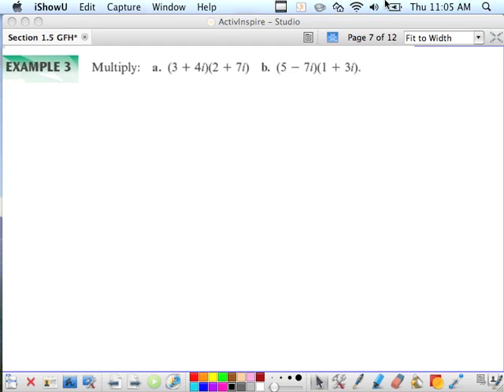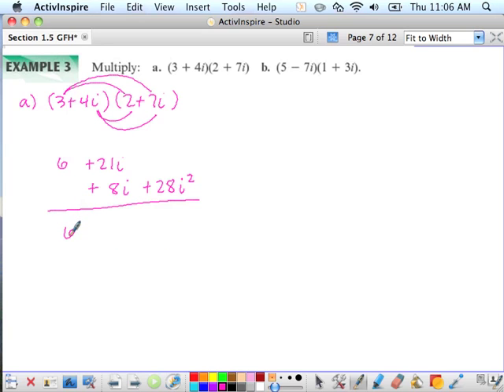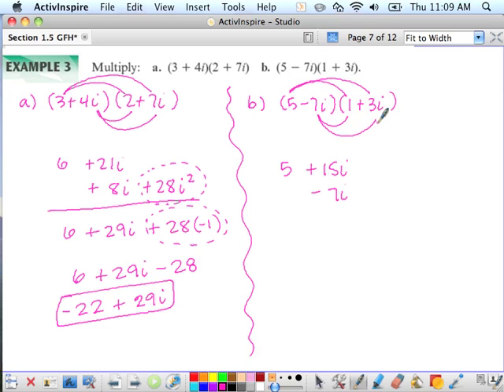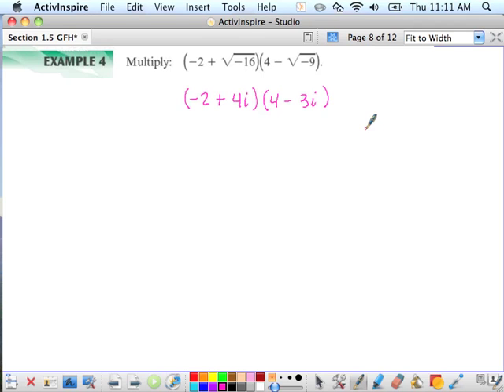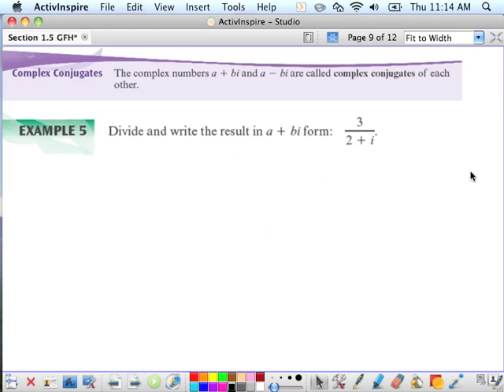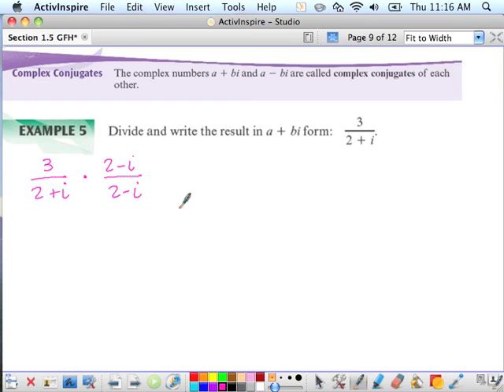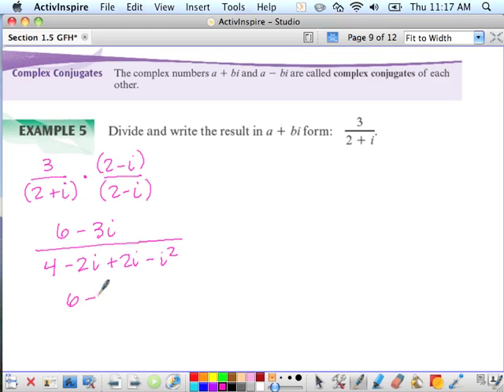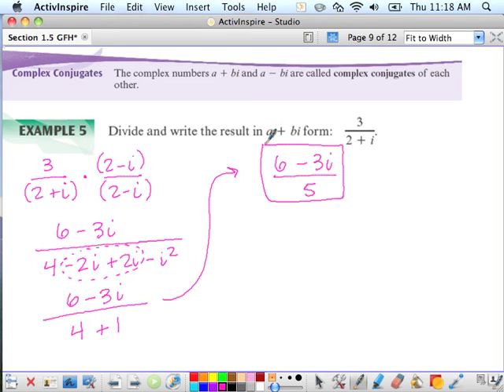Section 1.4 Part 2